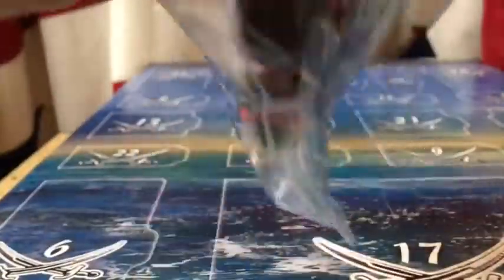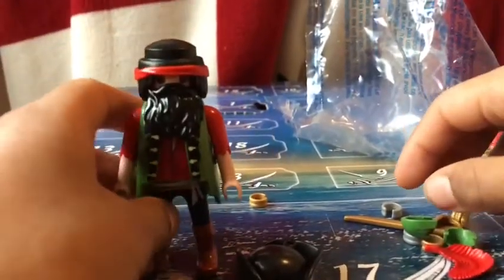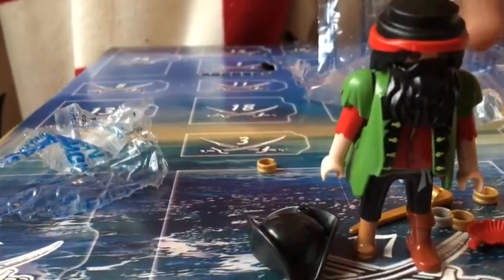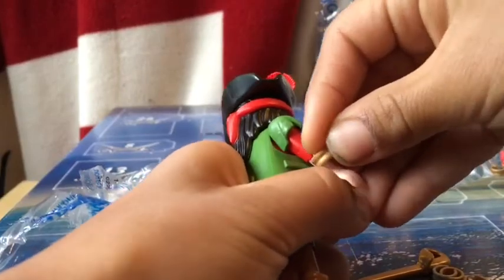Opening the first door of the playmobil pirates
Opening first door of advent calendar